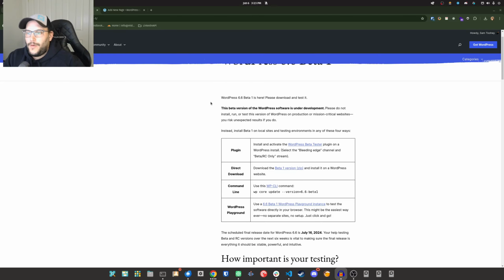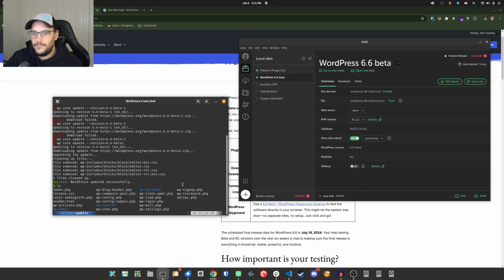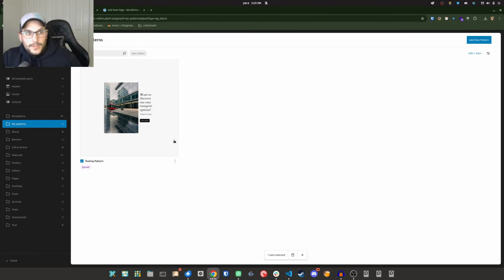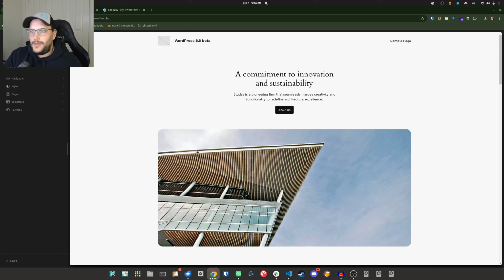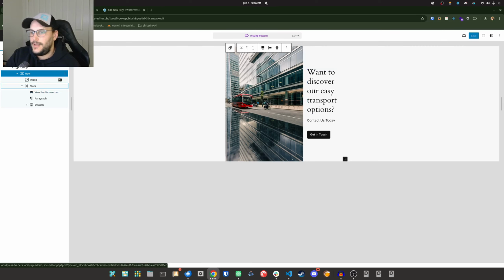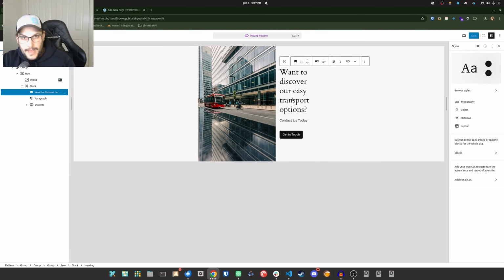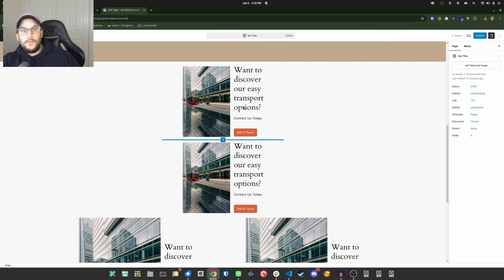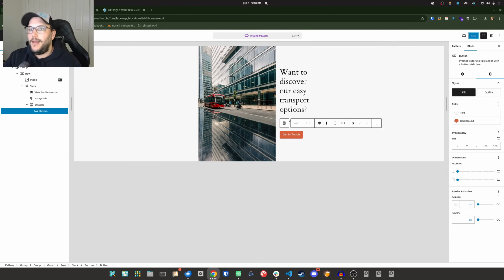WordPress 6.6 Beta Installation and cool features!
WordPress 6.6 beta has been announced!!
In this video I go through how to get the beta installed, and a really cool feature I'm already a huge fan of,  Overriding Synced Patterns!

Any questions, feedback or comments please let me know or pop me an email or a tweet!

Let's embark on this WordPress journey together! Leave your questions and feedback in the comments below.
# WordPressBeta #6.6